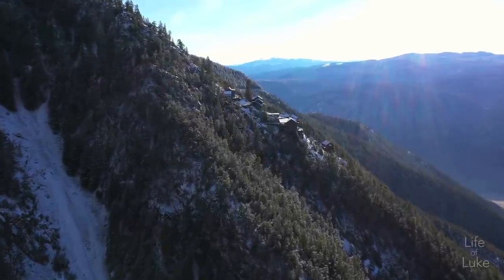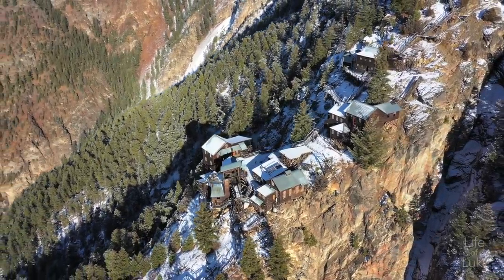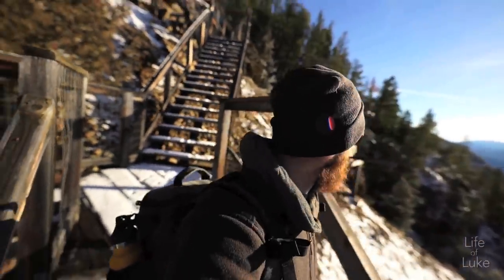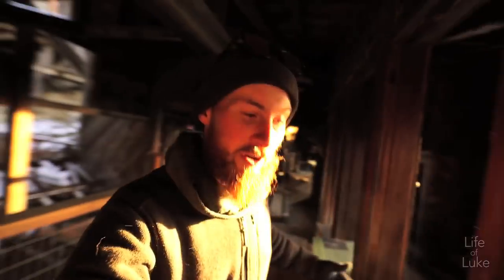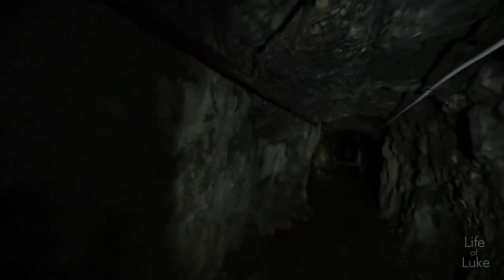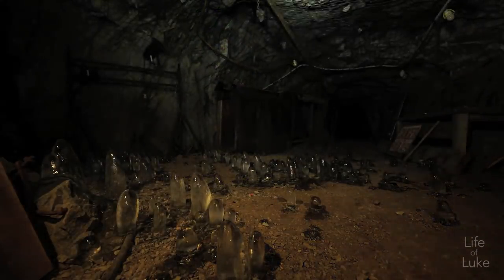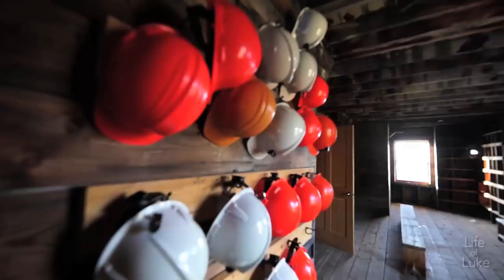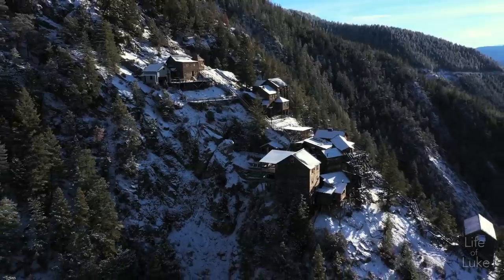Abandoned BC: Mascot Gold Mine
This abandoned mine site is like no other I have seen. The Mascot gold mine is a beautiful piece of British Columbia's history and fairly well preserved. Explore the timber buildings and mine tunnels with me high above Hedley, BC.

Video and editing by Luke Gibson.